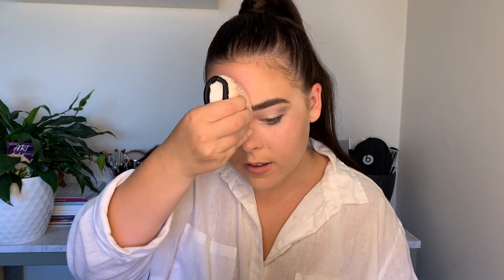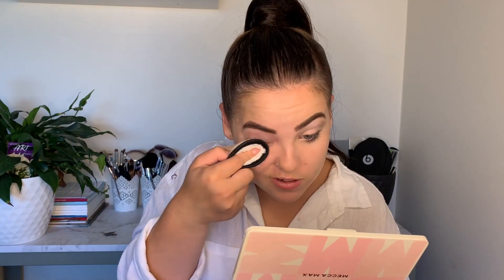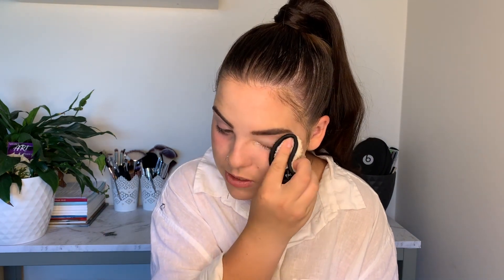Does the FACEHALO really work?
Hello my lovelies,  I hope you all enjoy and don’t forget to like and subscribe and also comment down below any awesome ideas for videos you might like to see xx